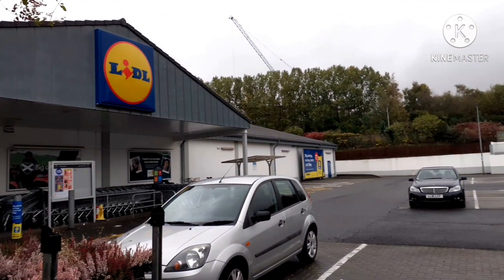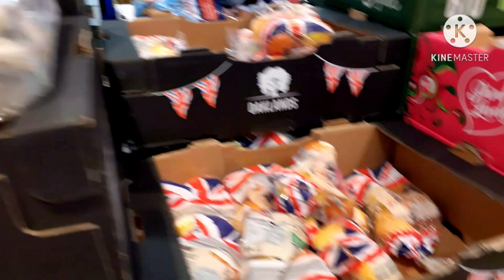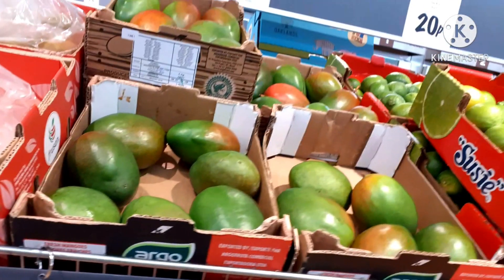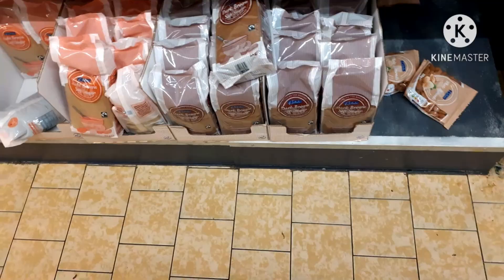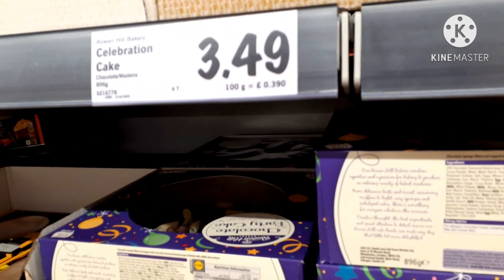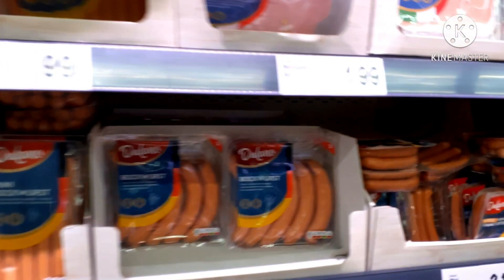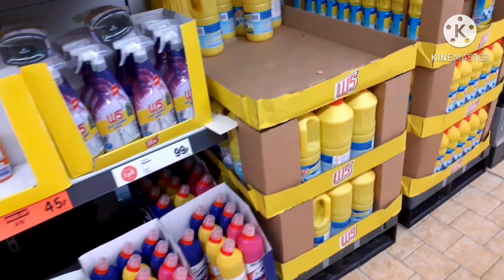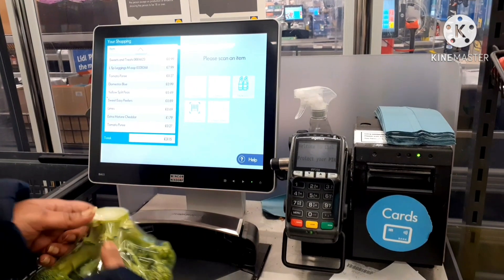Lidl shopping in edinburgh || weekly grocery shopping in UK || UK telugu vlogs || chandini vlogs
Hi people,
Here is the video about our weekly grocery shopping in lidl. Which has reasonable prices in uk. Thankyou.